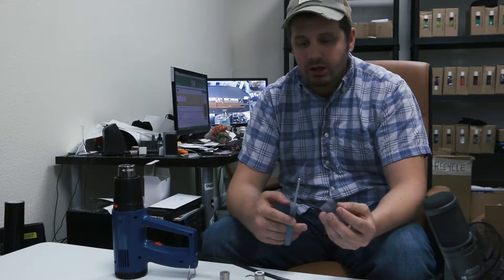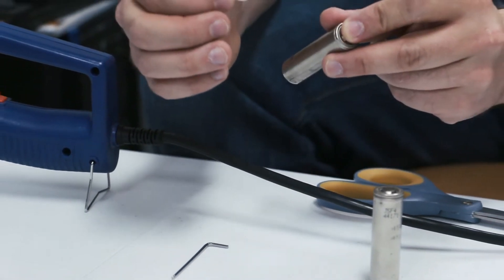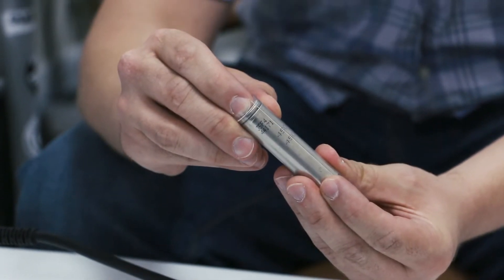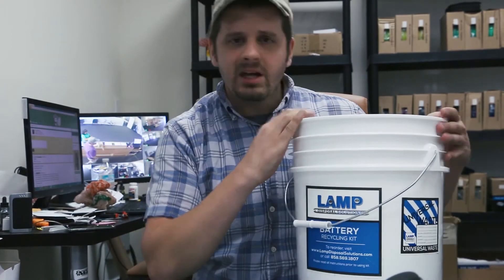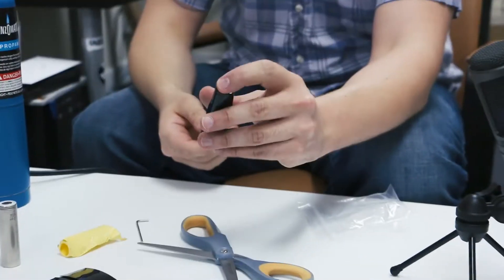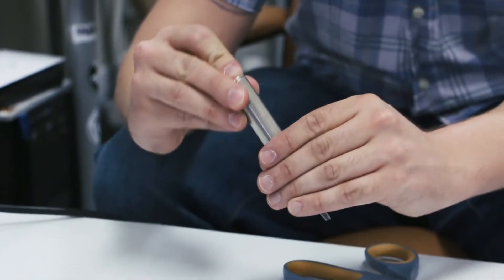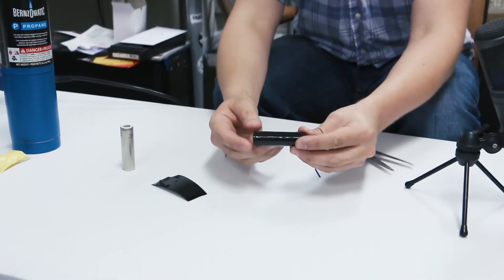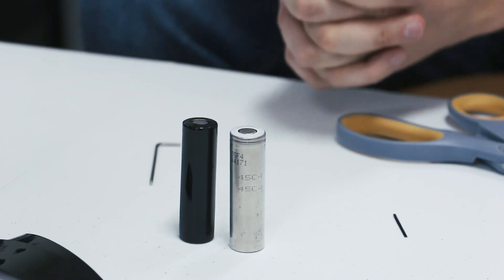How to Wrap and ReWrap an 18650 Battery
In this video segment, we show how to rewrap an 18650 battery using a heat-shrink pvc battery wrap. We use a heat gun and also do a demo using a blow-torch.